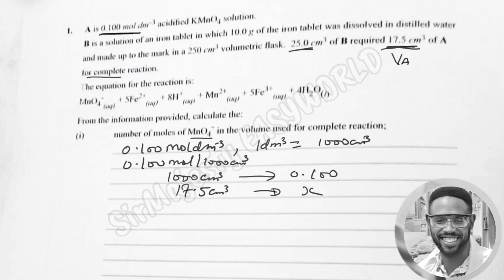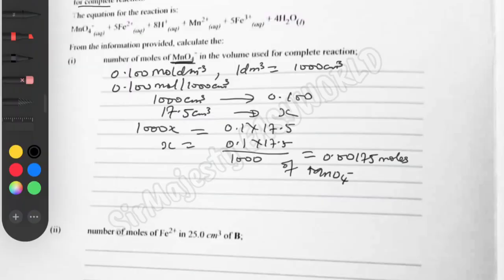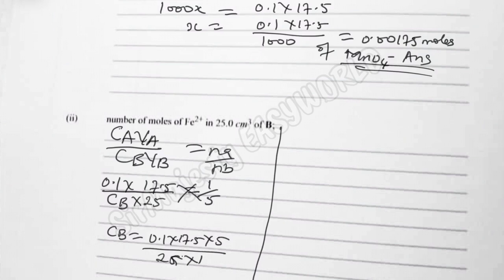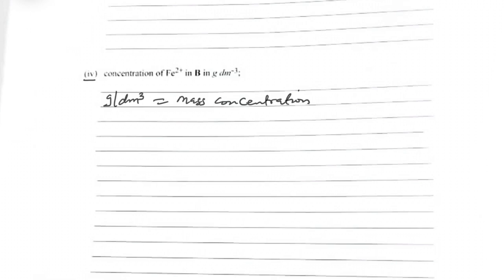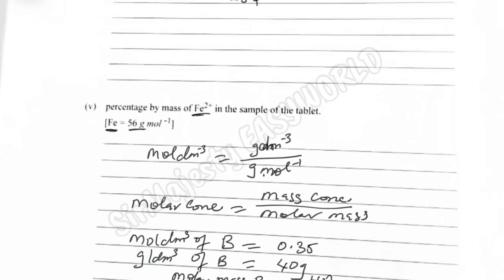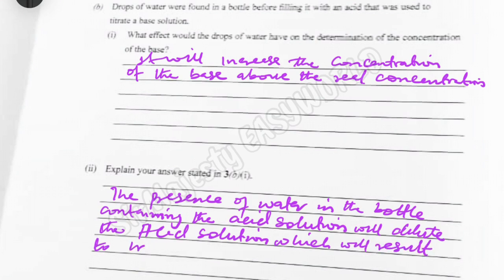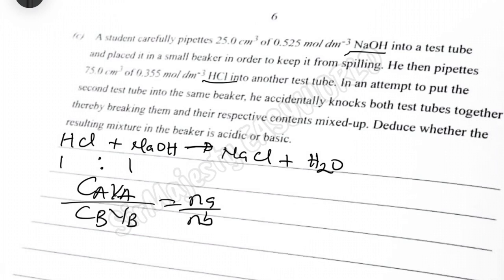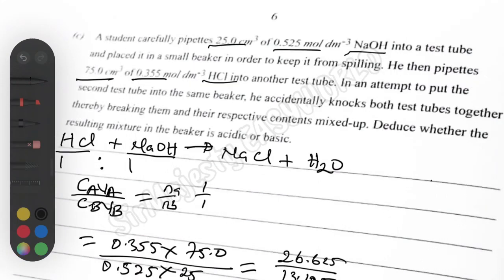GCE alternative to Chemistry Practicals on TITRATION,(Redox Titration). How to handle it.